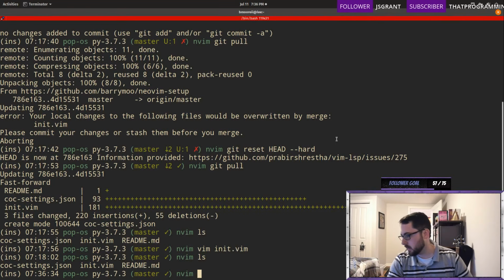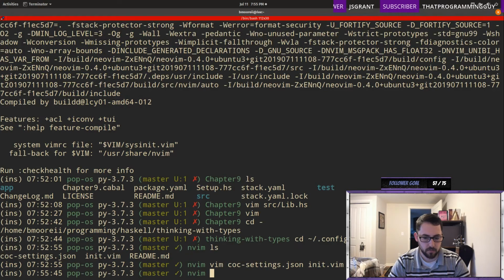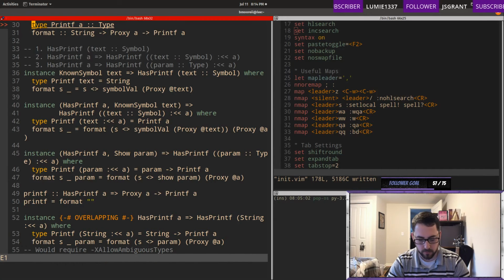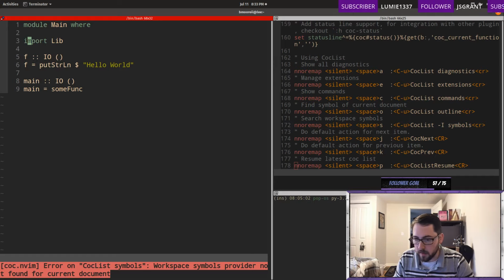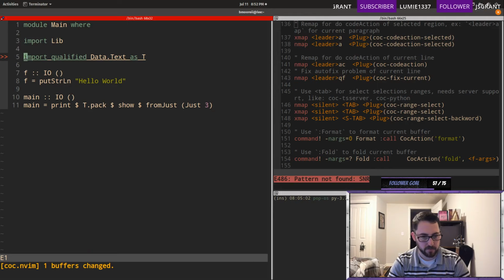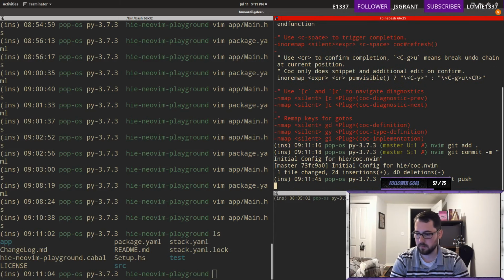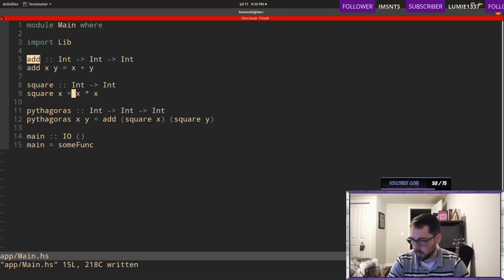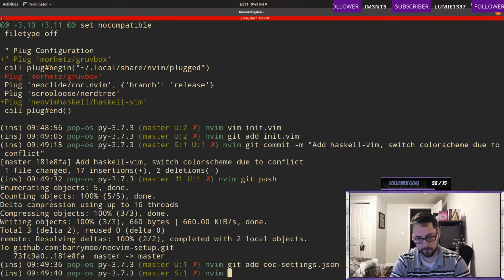Setting up Neovim w/ Haskell IDE Engine and LSP